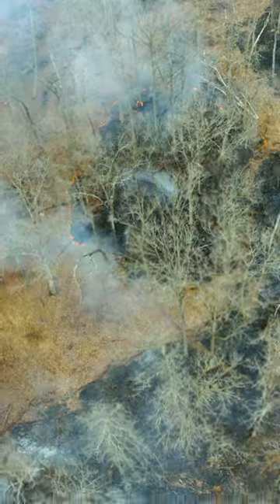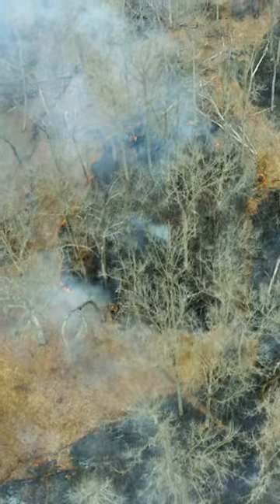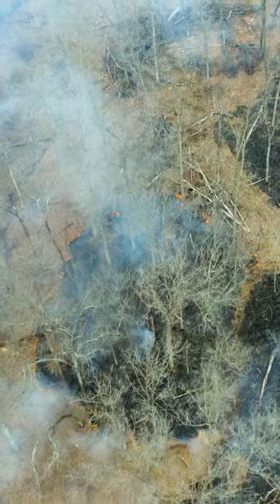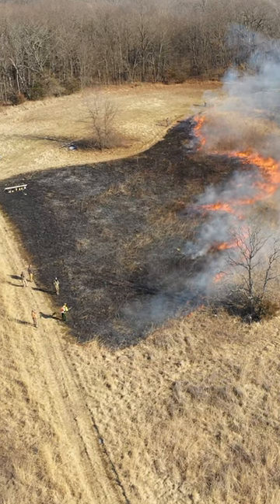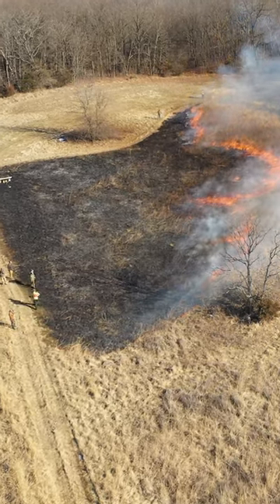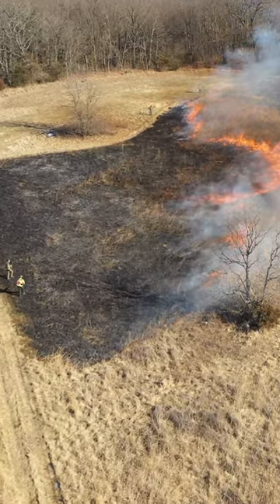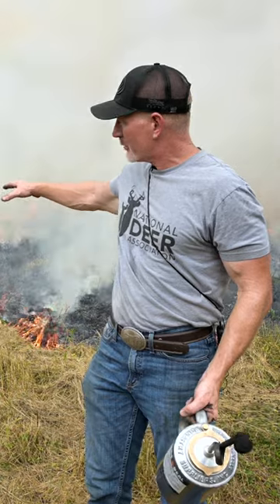Using Prescribed Fire For Food Plots?!?